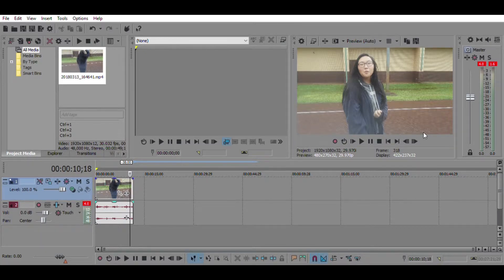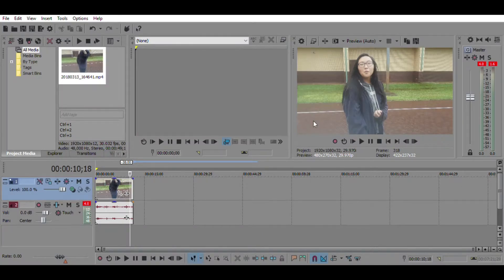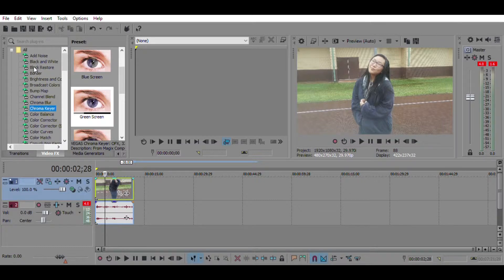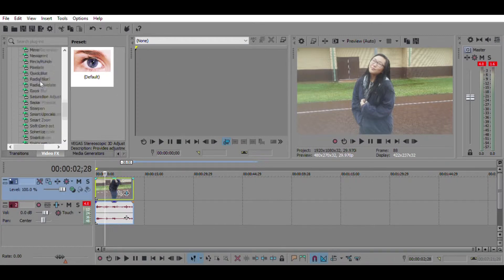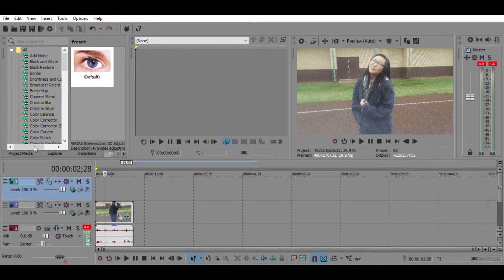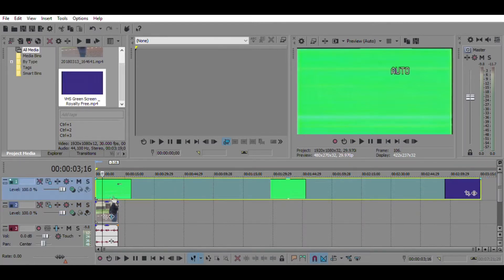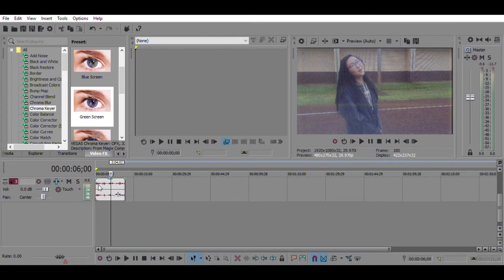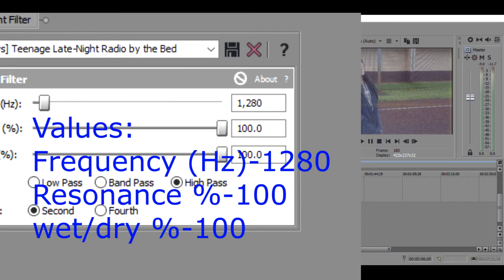VHS effect tutorial sony vegas 14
Ok so the end result for the audio didn't actually sound like that and was just choppy not because of the settings.

So here are the written instructions
1. Drag the clip you're working with
2. Select video fx
2. go to stereoscopic adjustment 3D or something like that and drag it onto the video clip
3. change the horizontal offset to -0.0060
4. go to add noise and drag that onto the video clip and change the noise level to 0.130
5. now add a new video track and drag the green screen overlay video onto the added video track
6. go to chroma keyer and drag the green screen onto the green screen vhs video (skip this step if you are using a non-green screen vhs and instead choose screen or overlay for the vhs overlay)
THis is how to give the vhs effect on video and now for the vhs sound quality
1. select event fx on the audio (should be on the right side bottom corner of the audio clip
2. select resonant filter and hit ok
3. click the drop down arrow where you see (untitled) and select teenage late- radio